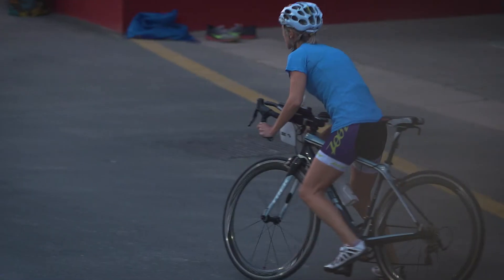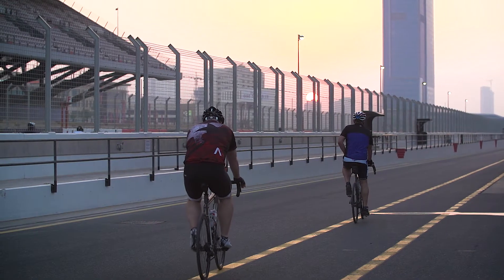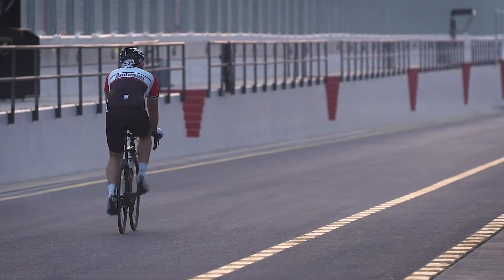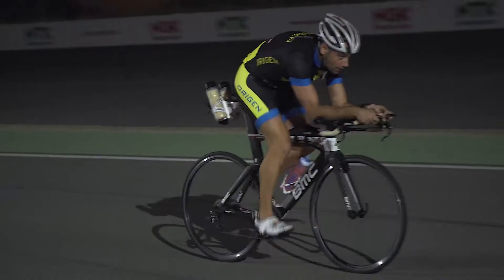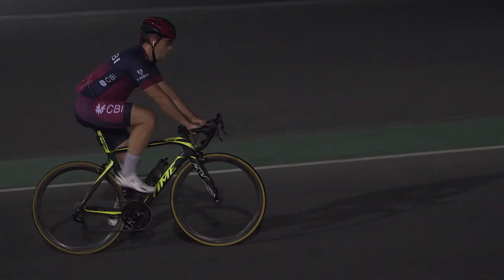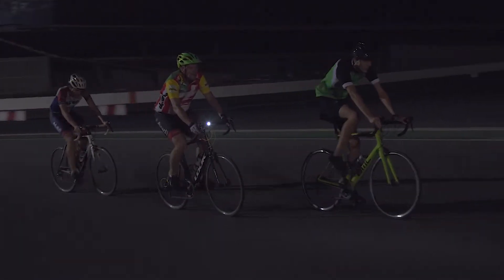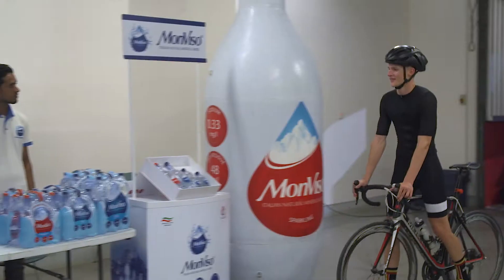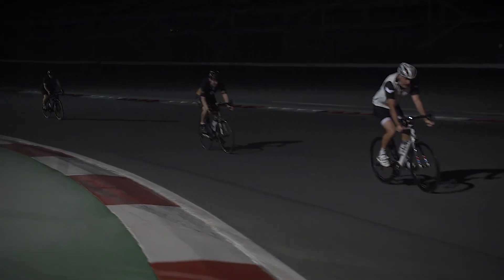Monviso Revolution Cycles Testimonial Video